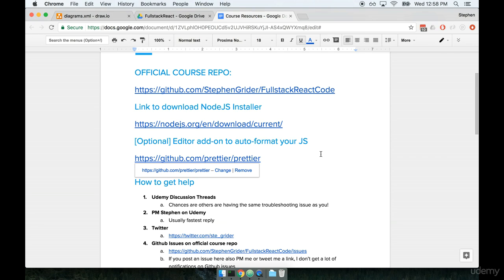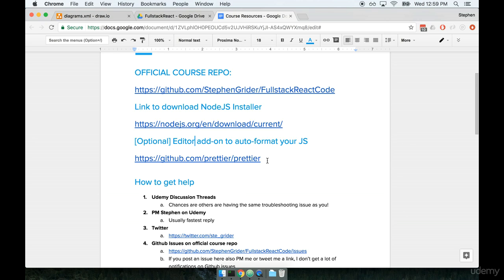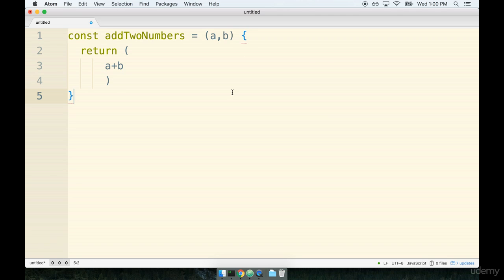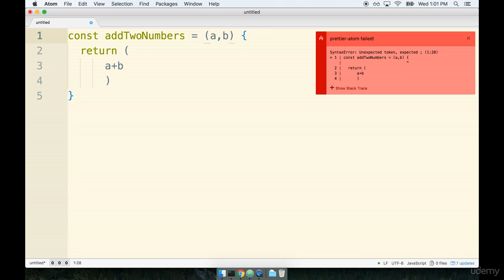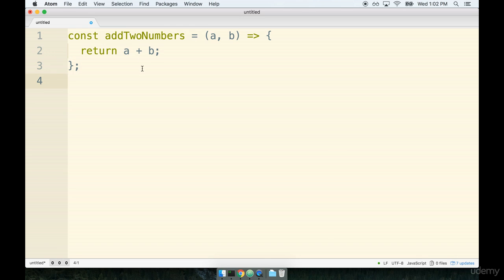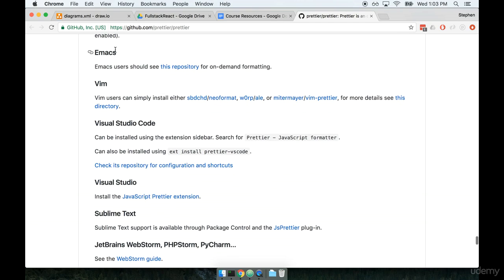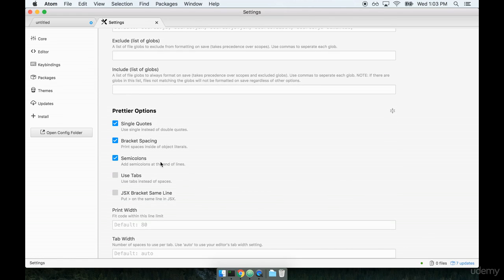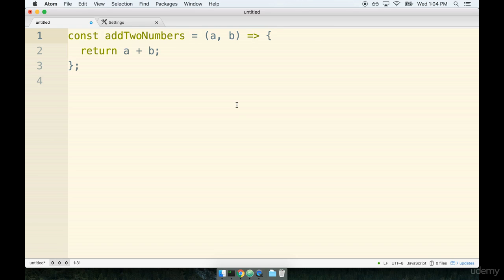003 Optional Prettier Setup